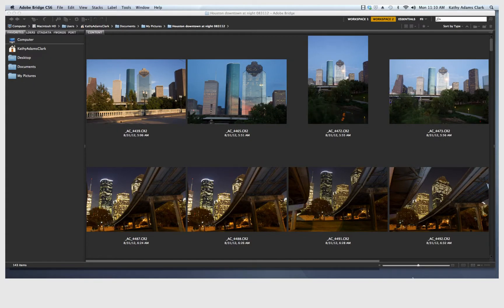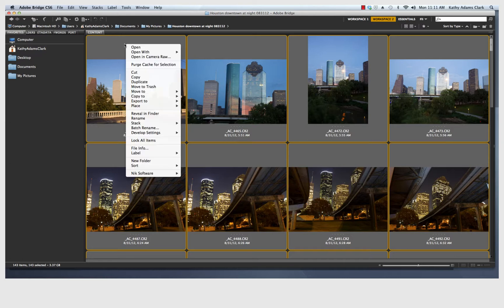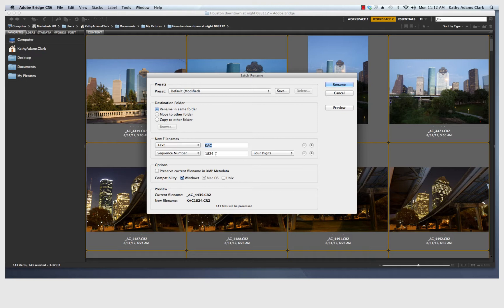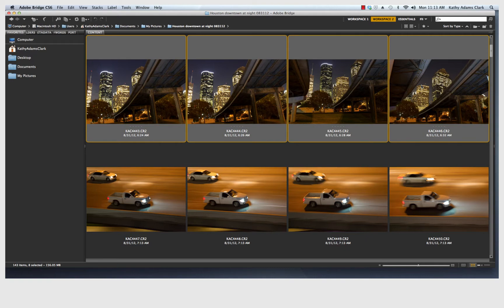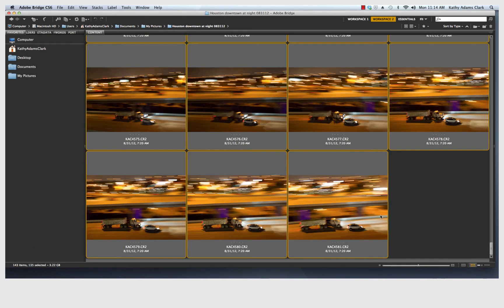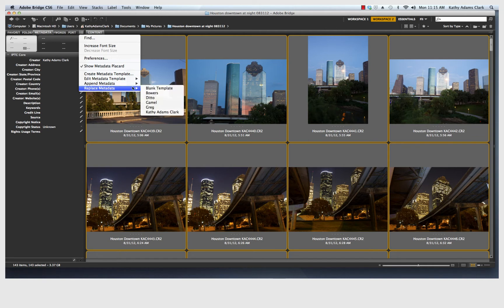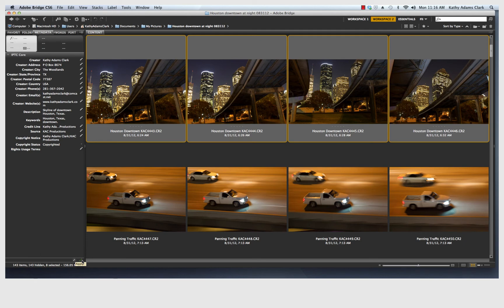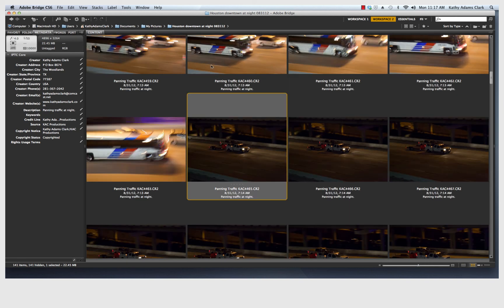Lesson 5 Rename Metadata.mp4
Processing your photos in Adobe's Bridge/Adobe Camera Raw/Photoshop is a great workflow.

This is Lesson 5 in my series of 11 video tutorials.

Renaming allows you to give each photo an individual name.  Adobe gave us a great tool called "Batch Rename."  This tool allows us to rename large batches of photos with the click of a button.

This video was created using Bridge CS6.  Everything is valid up to Bridge CC2019